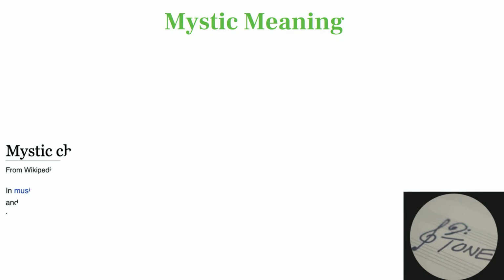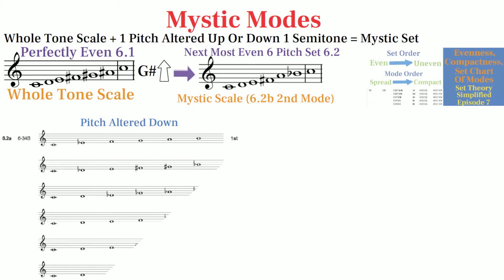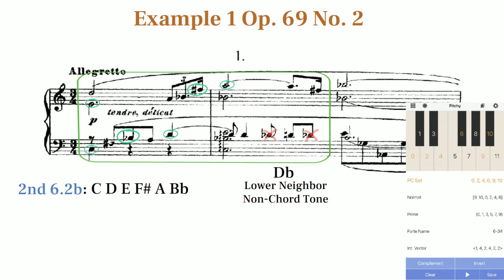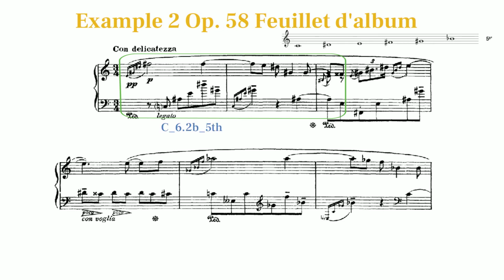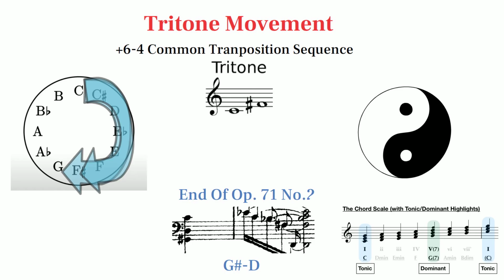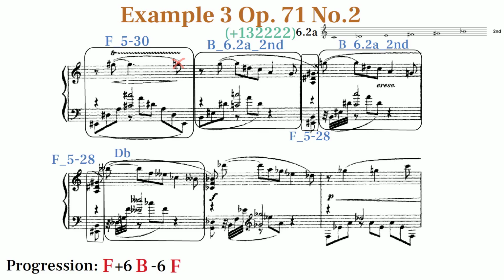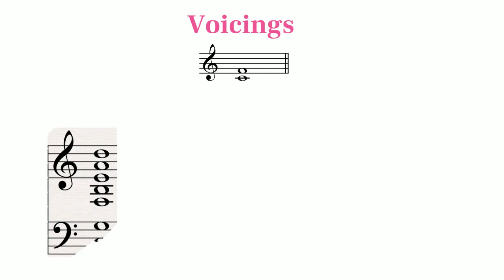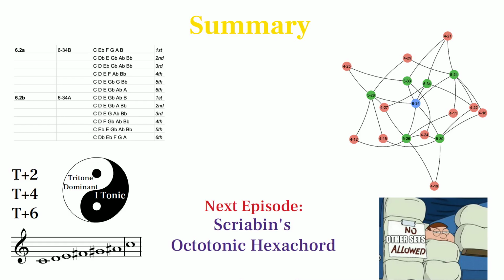Scriabin's Mystic Chord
The second video in Scriabin's atonality exploring Scriabin's us of the Mystic Chord in terms of modes, transpositions, voicings, and subsets.

What is your favorite use or voicing of the mystic chord?

Bitcoin Address:
bc1qpk264zvzywdhw8k3w2v6ucrcqtxd9algyxk869

Ethereum Address:
0x87c1E87371A1288d04B5C44630C681BA13c61F86

Solano Address:
HXMgeuUCmRX2oF4bh3rqBmTXYHBfme4jTXNUdoZeEnLa

Algorand Address:
HSWDL2E2UYAQDR5ZKIMHLDEHXBDHCGXEERHNQTDGQ3G5YAS7MBEUPE234Q

Avalanche Address:
0x87c1E87371A1288d04B5C44630C681BA13c61F86